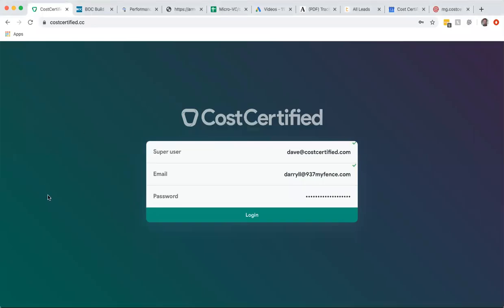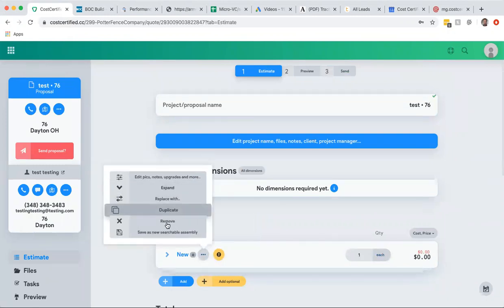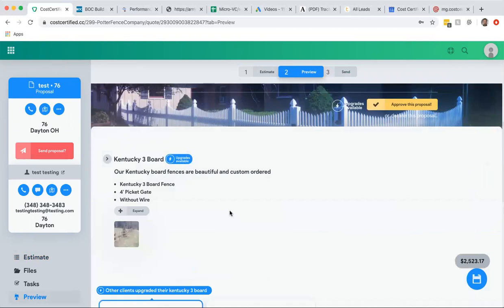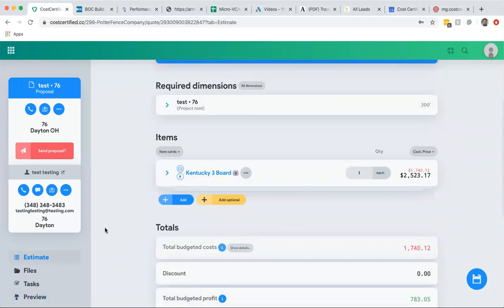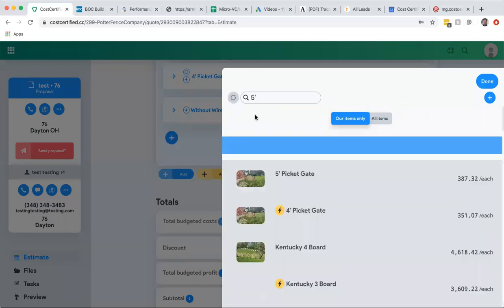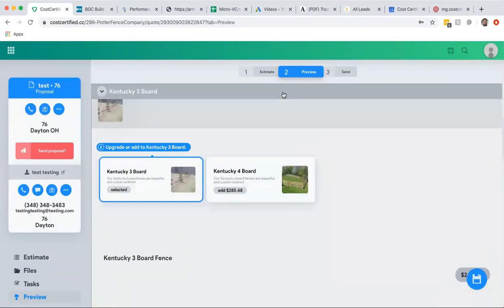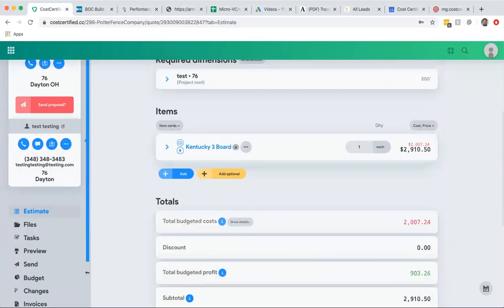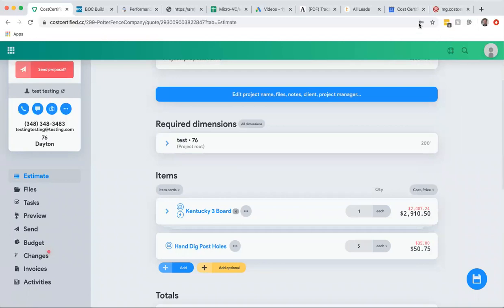Best Fence Building Estimating Software | Build An Accurate Quote In Minutes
- Are you a fence building company that wants a really easy way to send accurate quotes in minutes that your customers love?  Sure, there's other software out there that lets you give a rough estimate.  But, with CostCertified, our technology allows you to send interactive, digital proposals in minutes with all your costs built in.  Just watch the video above to see how easy it really is.

What if your customer wants to upgrade from a Kentucky 3 board fence to a 4 board fence?  Or what if they want to add wire?  Or what if they want to upgrade to an aluminum fence?  Normally, you'd have to "sell" them while talking to them on what type of fence they want.  But, with CostCertified it does the selling for you.  Just send them a basic quote and let them upgrade on their own.  No more relying on your sales people to convince the customer to upgrade.

If you want to sell more fences, scale more easily, and know your profitable then CostCertified is right for you.